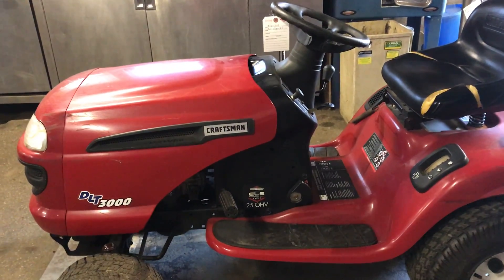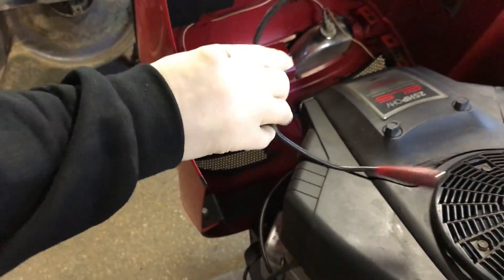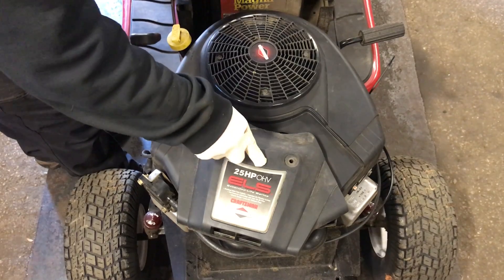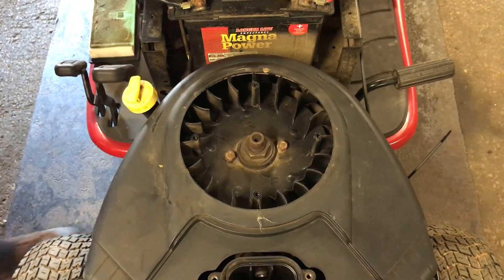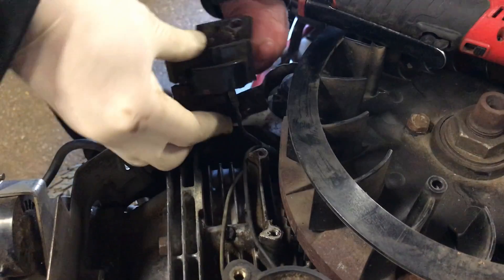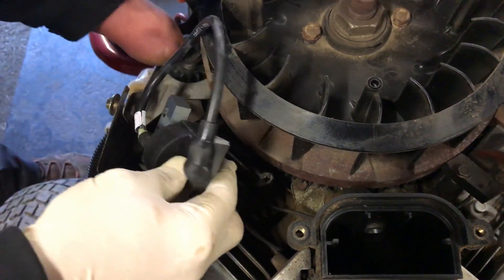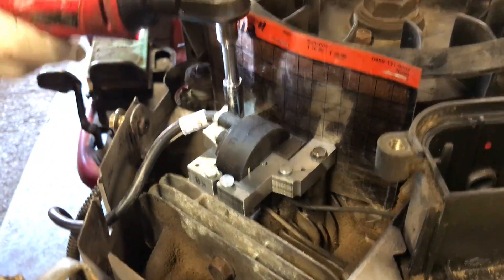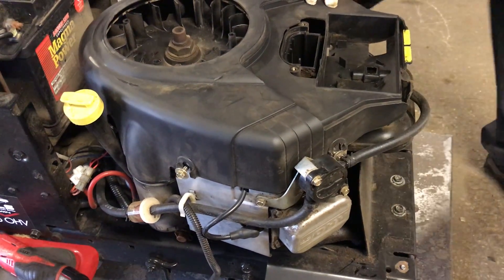How to replace a ignition coil in a Briggs and Stratton Engine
How to replace a ignition coil in a Briggs and Stratton twin cylinder engine